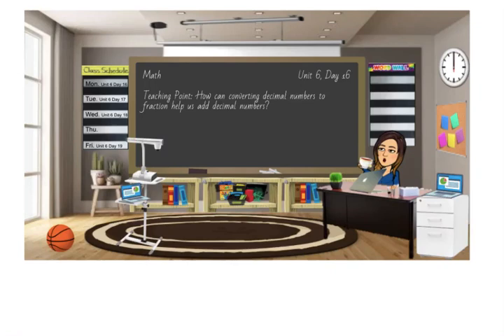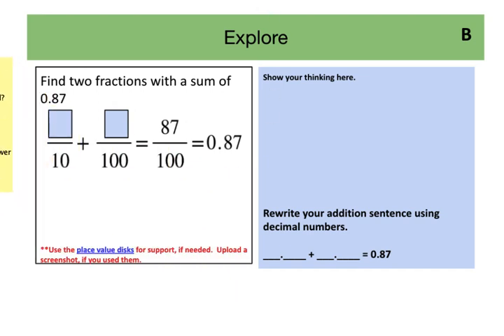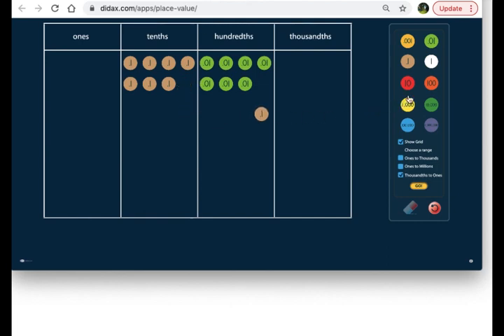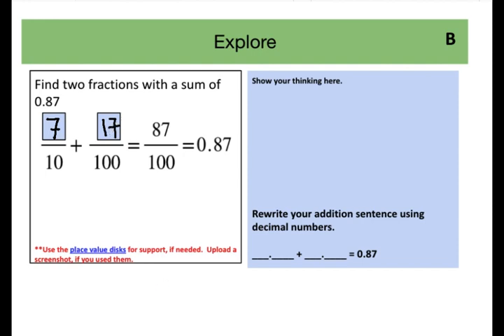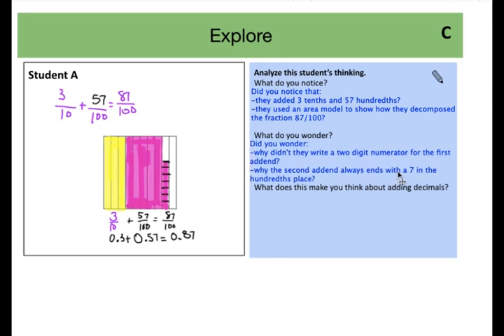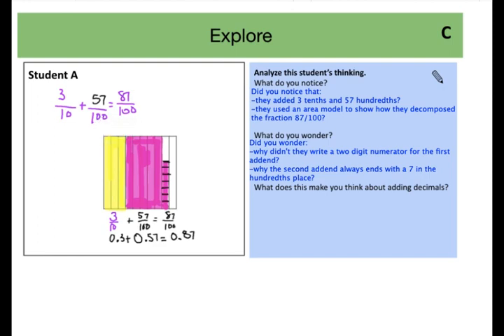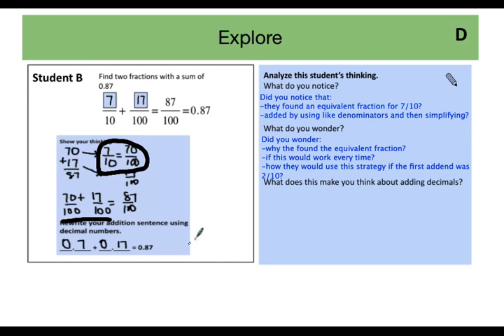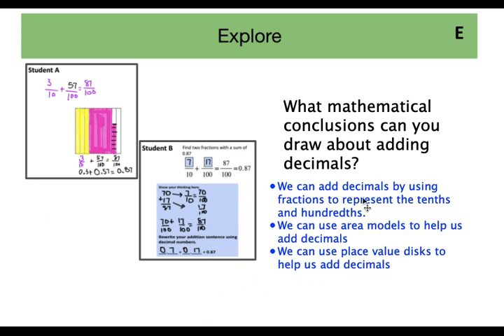Math_ Grade 4_Module6_Decimal Fractions_Day16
How can converting decimal numbers to fraction help us add decimal numbers?